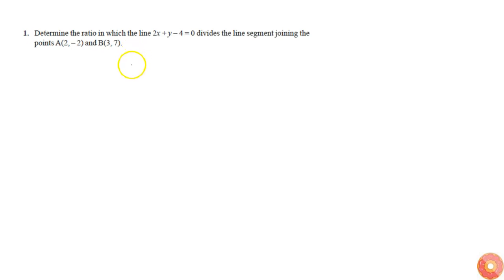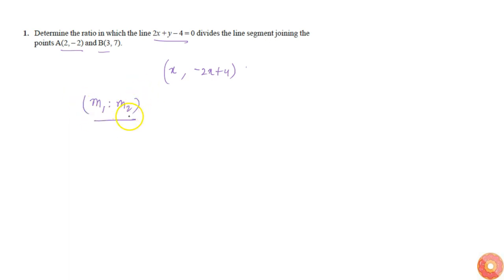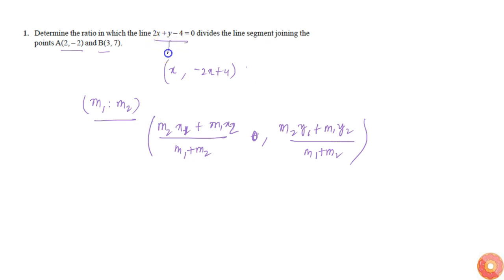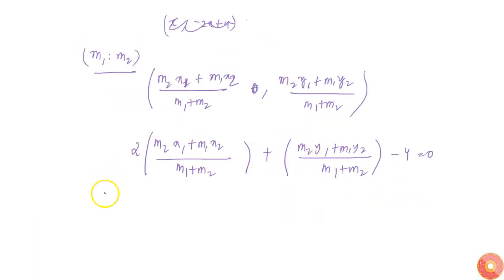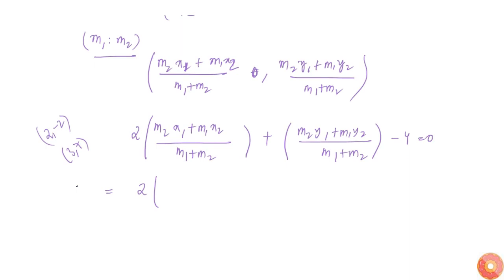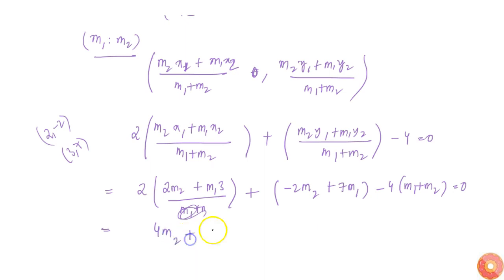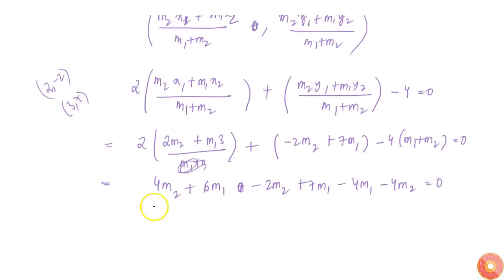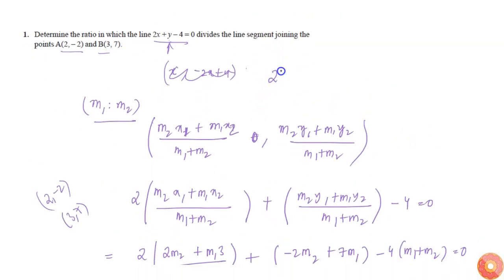Determine the ratio in which the line 2x +y 4 = 0 divides the line segment joining the points A...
Question From - NCERT Maths Class 10 Chapter 7 EXERCISE 7.4 Question – 1 COORDINATE GEOMETRY CBSE, RBSE, UP, MP, BIHAR BOARD

QUESTION TEXT:-
Determine the ratio in which the line 2x +y  4 = 0 divides the line segment joining the points A(2,  2) and B(3,7).

Related Questions & Solutions:

1. Find a relation between x and y if the points (x, y), (1, 2) and (7, 0) are collinear.

2. Find the centre of a circle passing through the points `(6,\\ 6),\\ (3,\\ 7)\\ a n d\\ (3,\\ 3)dot`...

3. The two opposite vertices of a square are `(1,\\ 2)\\ a n d\\ (3,\\ 2)dot` Find the coordinates of the other two vertices.

4. The Class X students of a secondary school in Krishinagar have been allotted a rectangular plot of land for their gardening activity. Sapling of Gulmohar are planted on the boundary at a distance of 1...

5. The vertices of a `DeltaABC` are A(4,6), B(1,5) and C(7,2). A line is drawn to intersect sides AB and AC at D and E respectively, such that `(AD)/(AB)=(AE)/(AC)=1/4` Calculate the area of the `DeltaA ...